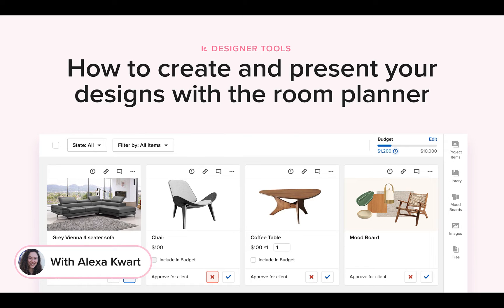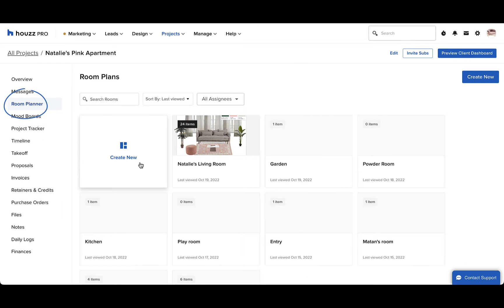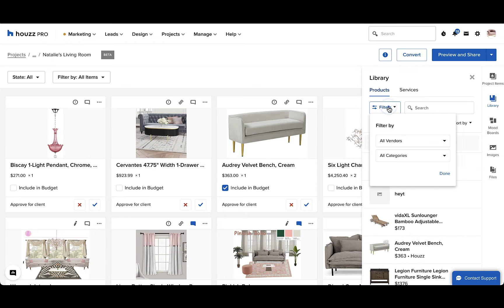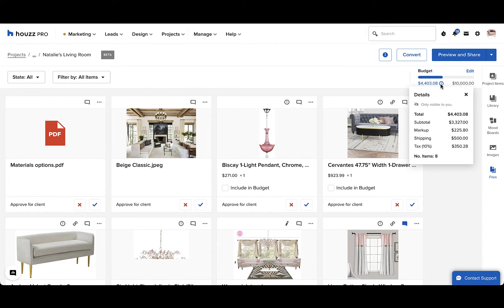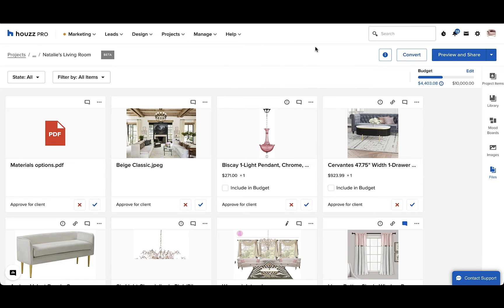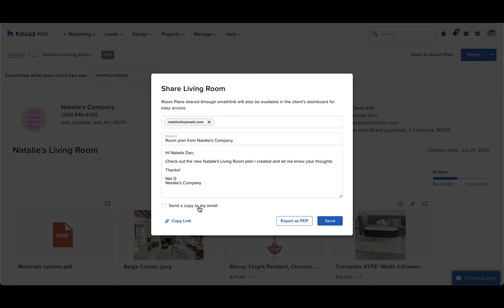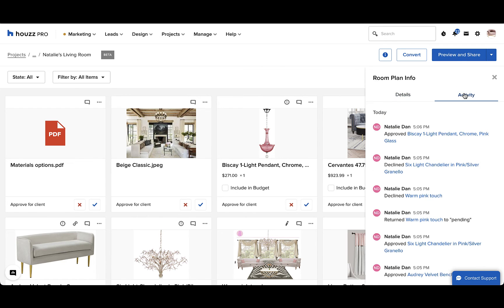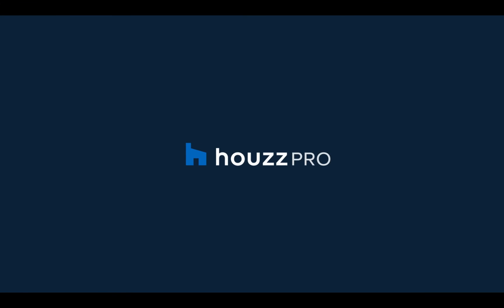Room Planner Presentations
The Houzz Pro Room Planner is a workspace and presentation tool to help you manage your projects’ design processes from initial ideation to final product selection. With each Room Plan you can manage multiple product selections, track the project budget, and create full-room views to present your vision to clients.